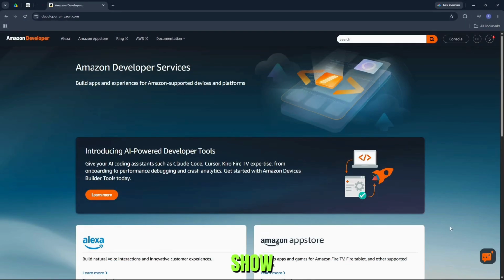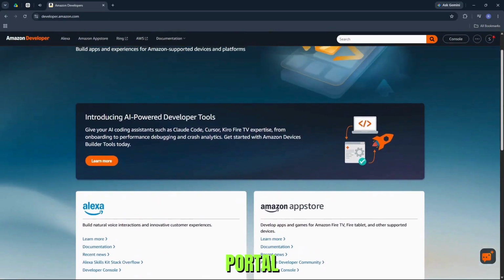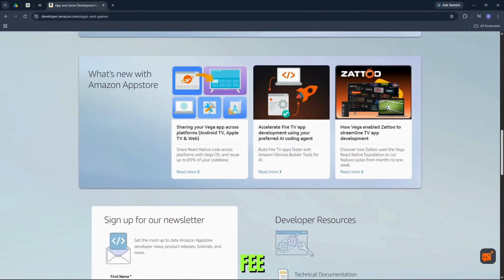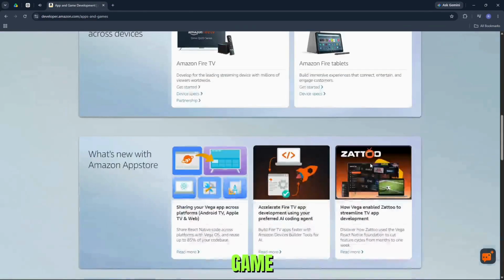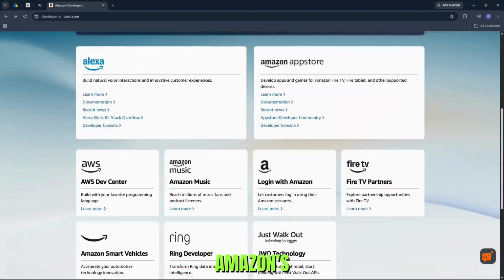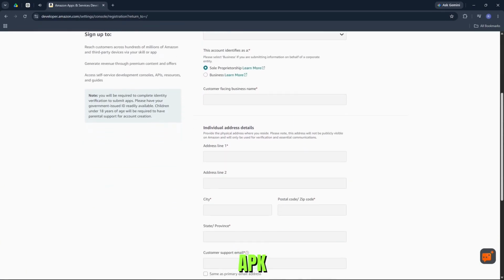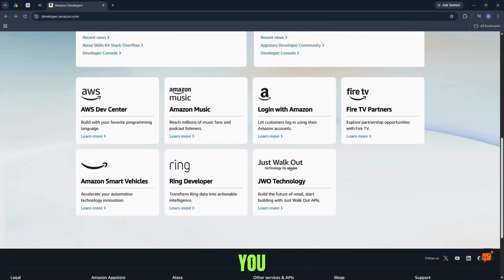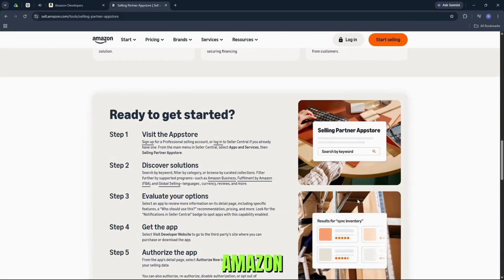How to Sell Apps on Amazon Appstore (2026) | Publish Your App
Want to sell apps on the Amazon Appstore? In this quick 2026 tutorial, you'll learn how to publish and sell your app on the Amazon Appstore step by step.

This video shows you how to create an Amazon Developer account, submit your app, add app details, set pricing, publish your app, and start reaching Amazon customers.

If you're searching for how to sell apps on Amazon, how to publish an app on Amazon Appstore, or Amazon Appstore developer tutorial, this guide will help you get started.

Quick Tip: Before submitting your app, test it thoroughly and provide high-quality screenshots and descriptions to improve approval chances and downloads.

Timestamps

0:00 – Introduction
0:10 – Create an Amazon Developer Account
0:30 – Upload Your App
0:52 – Add App Details & Pricing
1:15 – Submit Your App for Review
1:41 – Publish Your App
1:57 – Conclusion